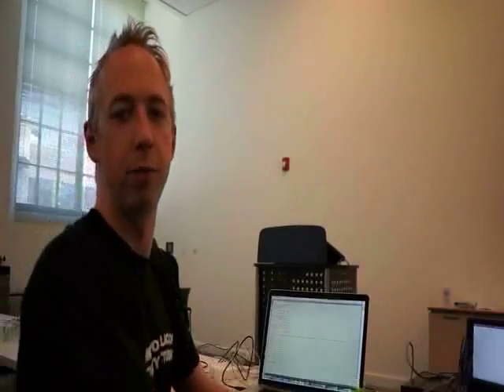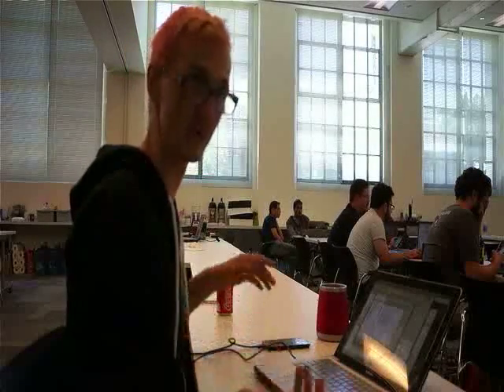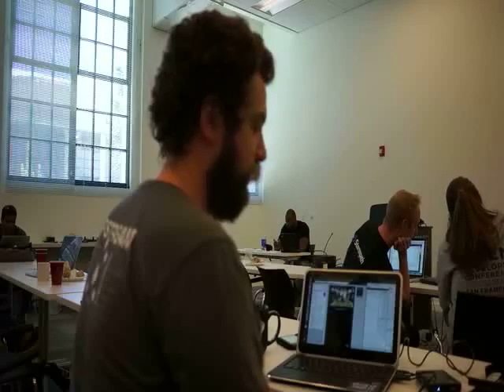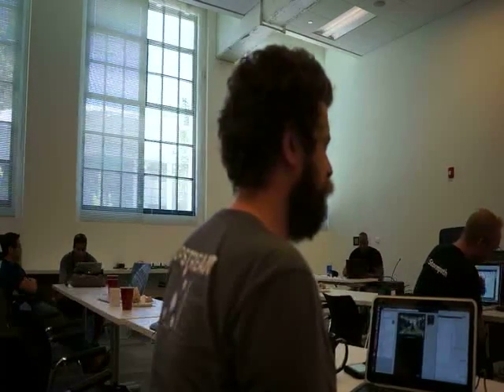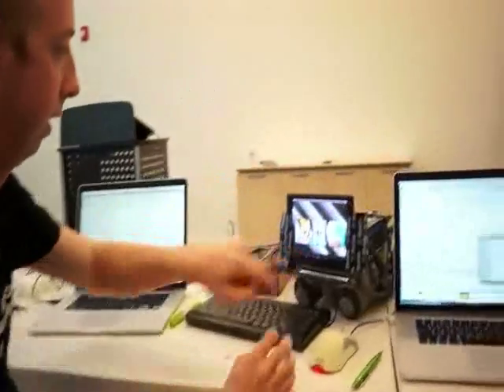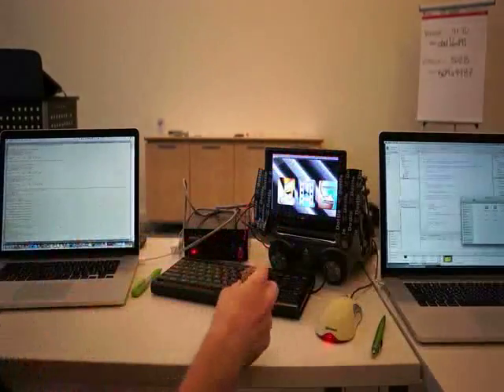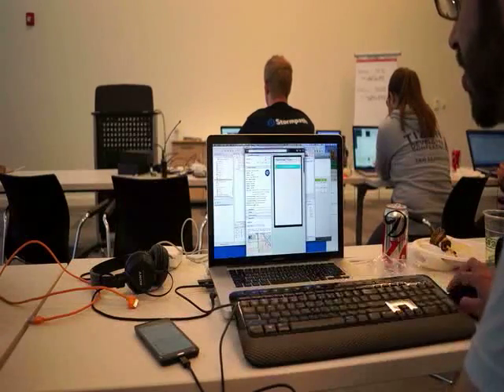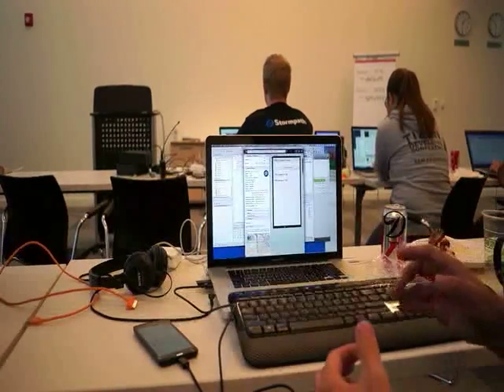Tizen Devlab & Hack Portland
BeMyApp, in cooperation with our friends at Intel and Samsung, made their Portland, Orgeon debut with the Tizen Devlab and Hack at Urban Airship. Check out our quick vid to see what the amazing developers were up to and who won prizes!